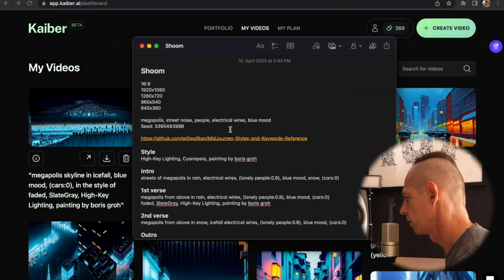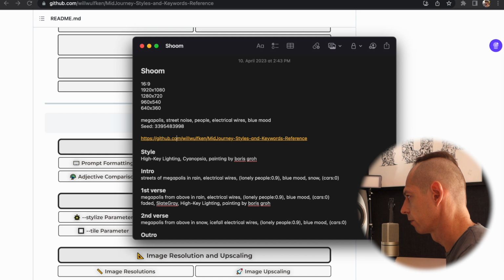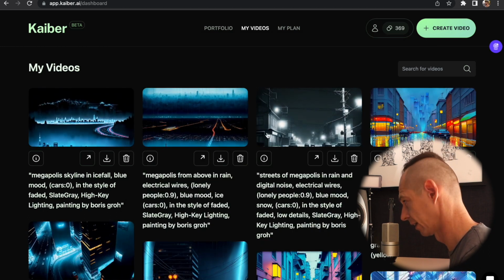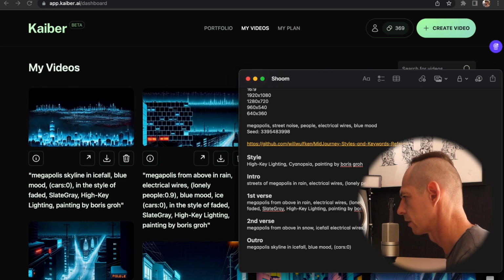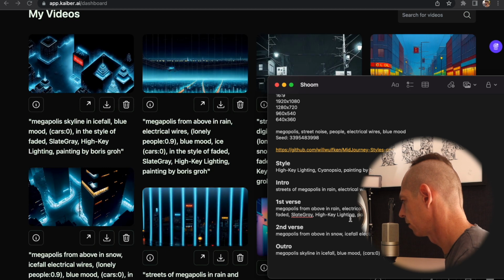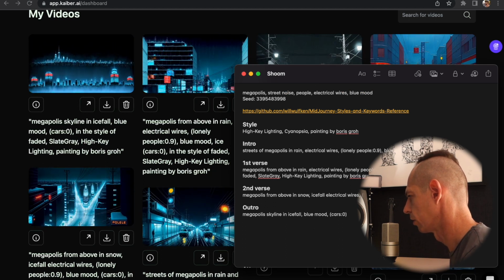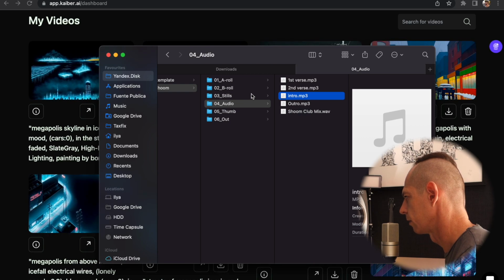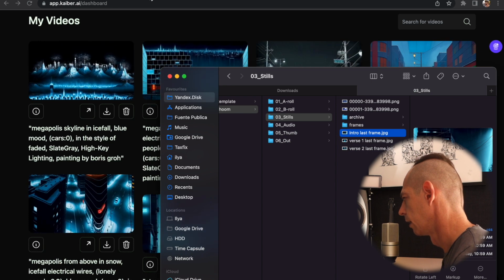I made a music video using Kaiber AI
Recently I've been experimenting with Stable Diffusion, happy to share my first results. The video is quite simplistic, but I can see a lot of potential here. Let me know what you think.

I used Kaiber to generate the parts of the video. You can do it for free with AUTOMATIC1111, but you need to learn how to use it.

Prompts I've been using for the video
Style
High-Key Lighting, Cyanopsia, painting by boris groh

Intro
streets of megapolis in rain, electrical wires, (lonely people:0.9), blue mood, snow, (cars:0)

1st verse
megapolis from above in rain, electrical wires, (lonely people:0.9), blue mood, (cars:0)

2nd verse
megapolis from above in snow, icefall electrical wires, (lonely people:0.9), blue mood, (cars:0)

Outro
megapolis skyline in icefall, blue mood, (cars:0)

= My Music =